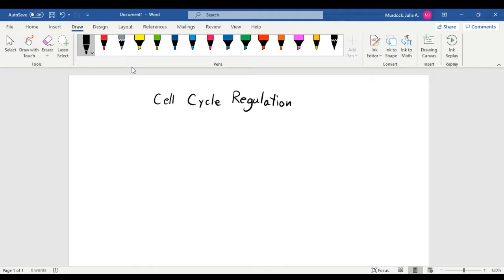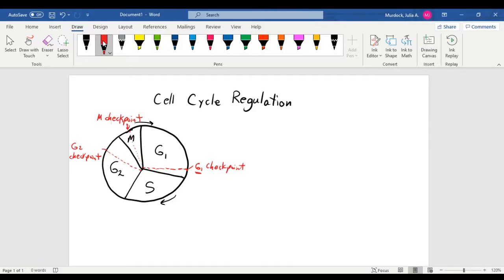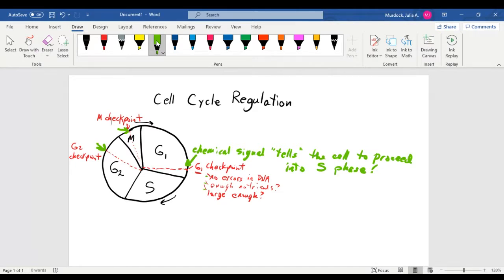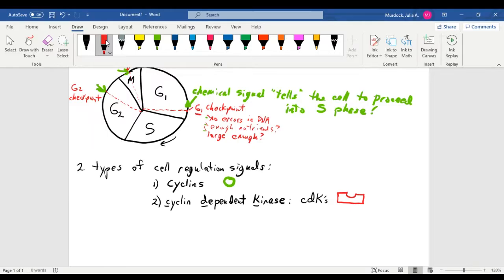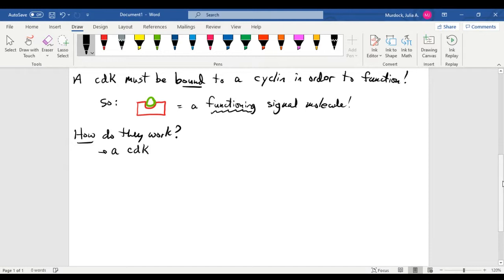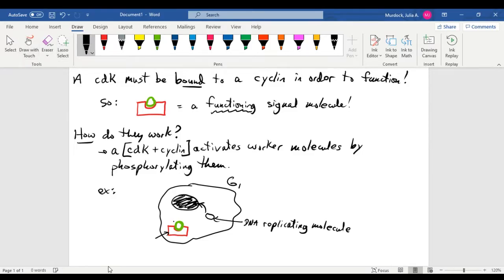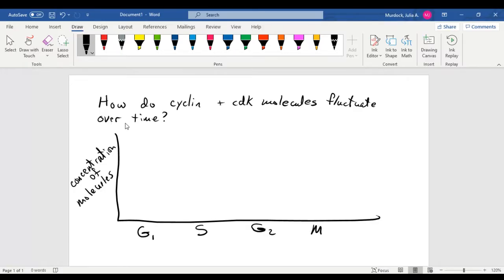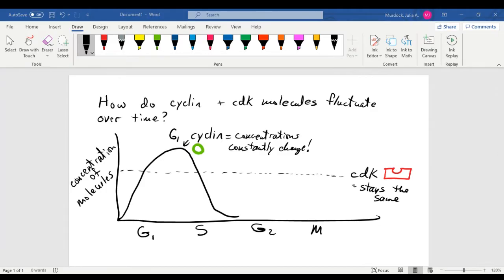AP Bio cyclins and cdks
Recording of an AP Biology class where I used an electronic whiteboard to diagram and explain Cell Cycle Regulation.  I explained cyclins and cyclin dependent kinases, their functions, and their role in activating a cell to switch between cell phases.  Enjoy.